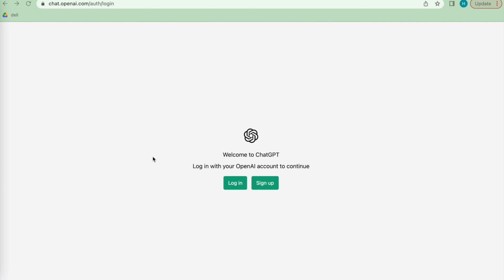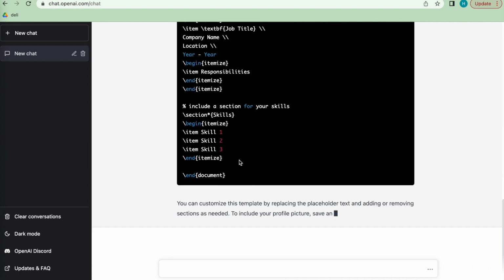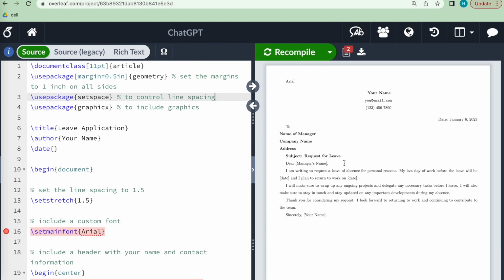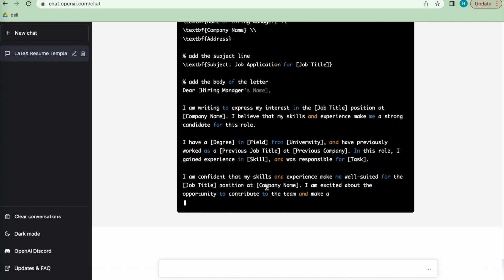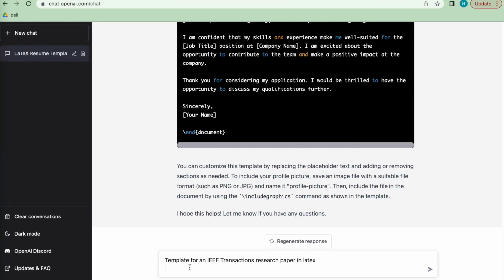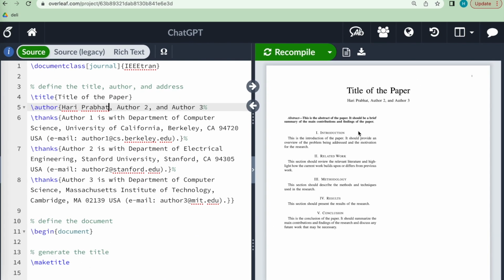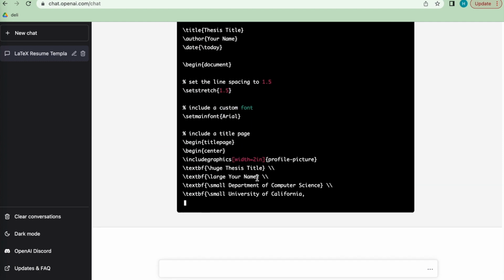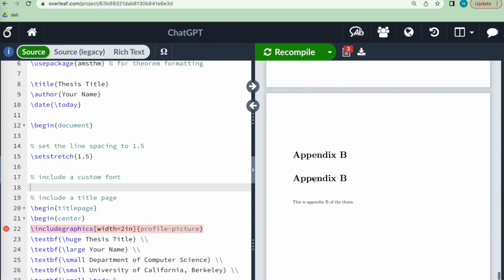ChatGPT: Helps to use the Latex Template for resume, application, letter, research paper, and thesis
ChatGPT is a chatbot that uses a version of the GPT-3 language model to generate responses based on the input it receives. In this tutorial, we will see how ChatGPT  helps to use the Latex Template for resume, application, letter, research paper, and thesis.